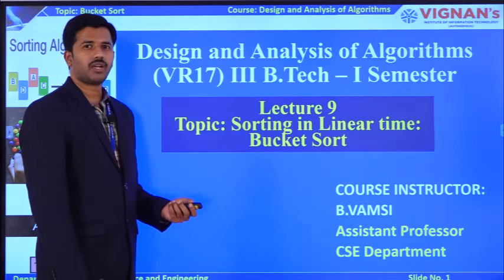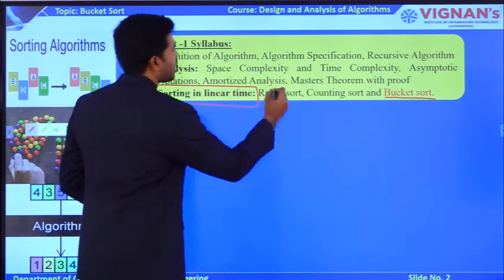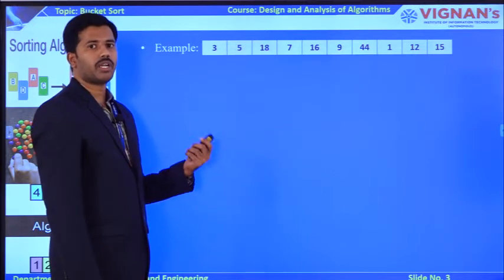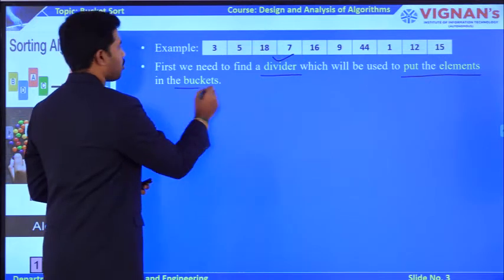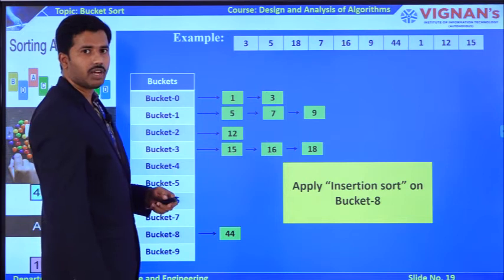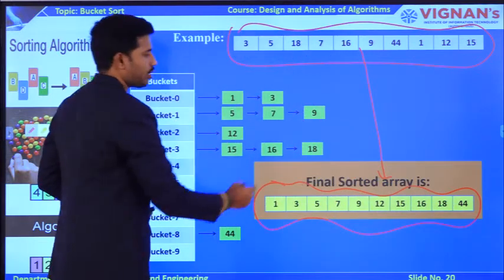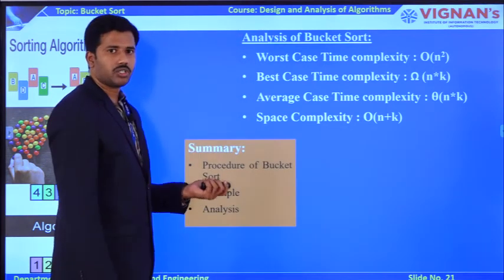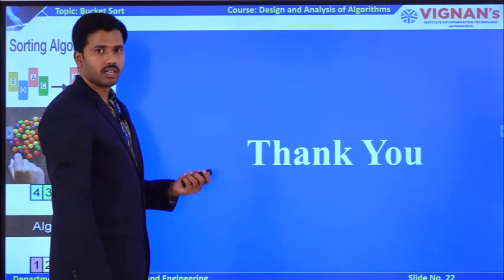DAA UNIT 1- LECTURE 9 Bucket Sort